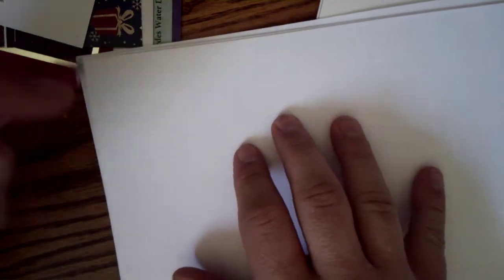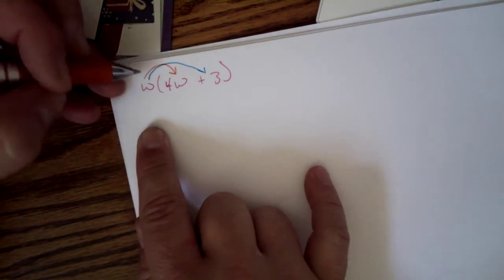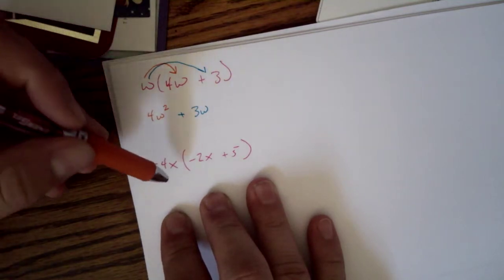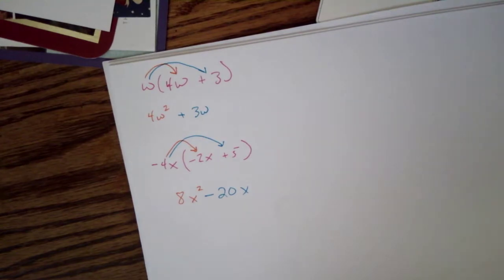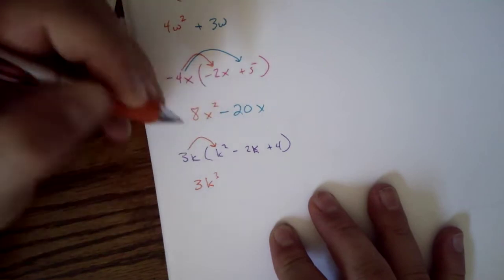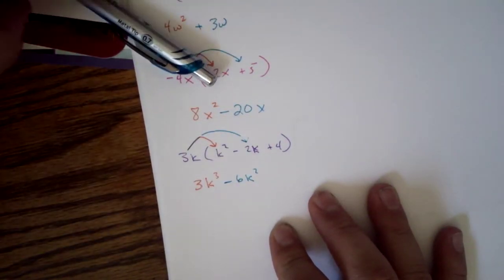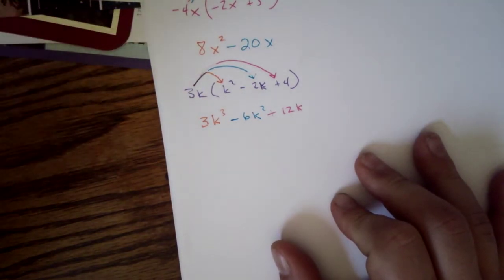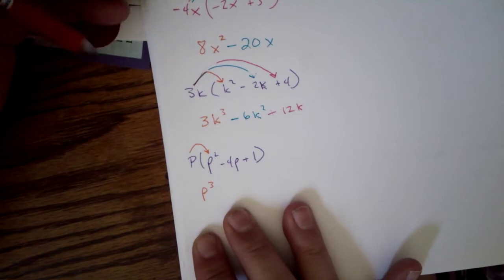Algebra 12.4 Multiplying Monomials